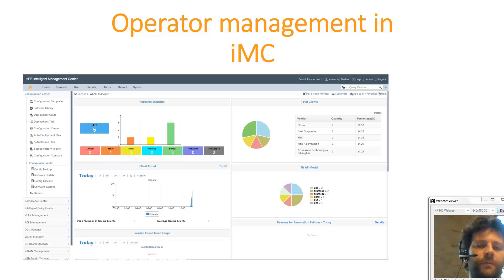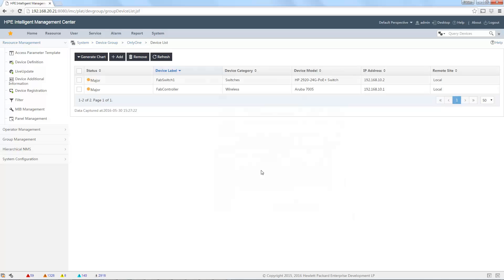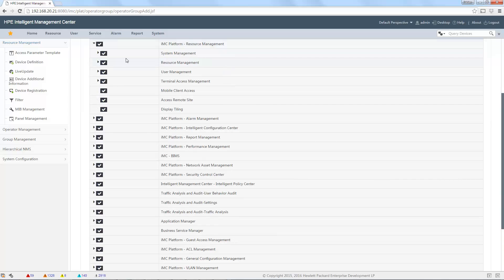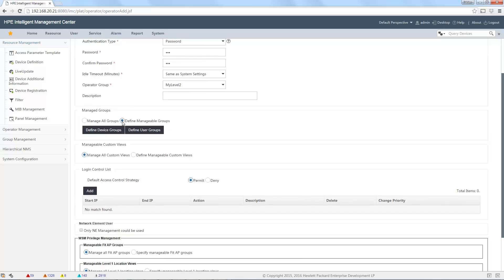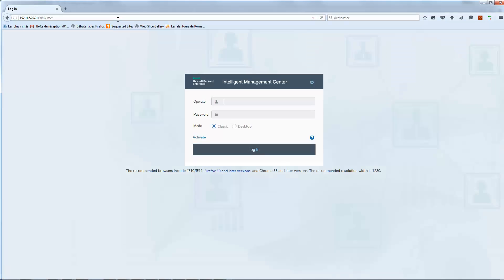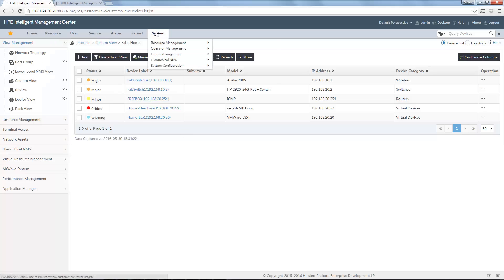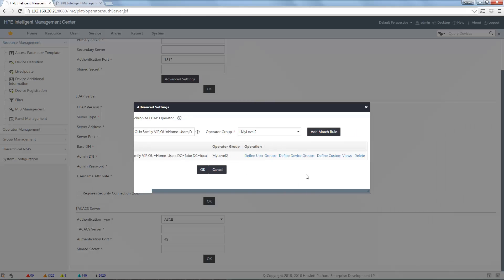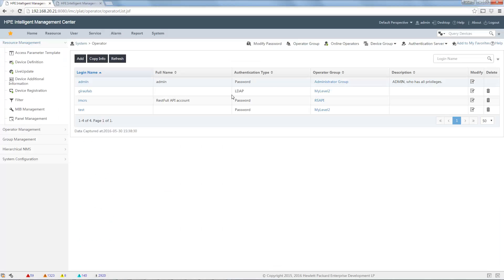iMC Operator management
In this video you will have a quick overview on the rights management in iMC:
- How to restrict the devices on which an operator has access
- How to restrict what he can do on these devices from iMC